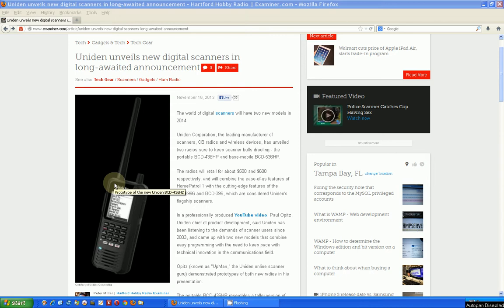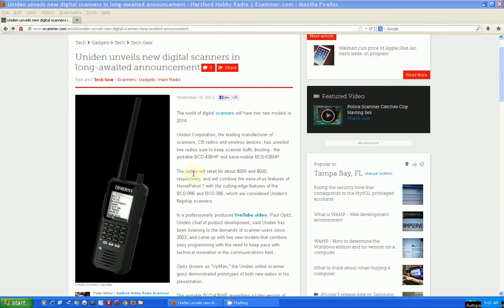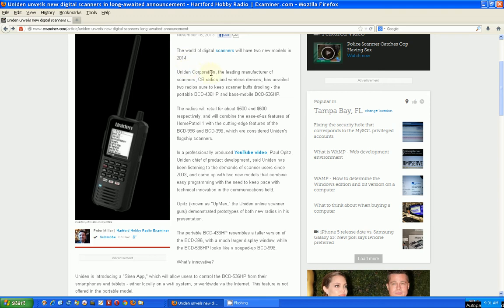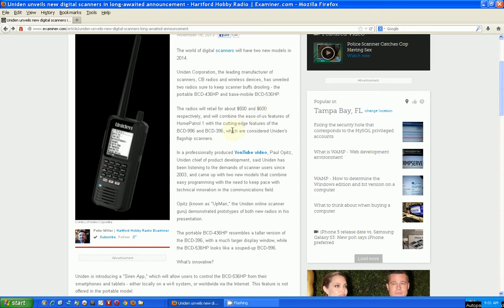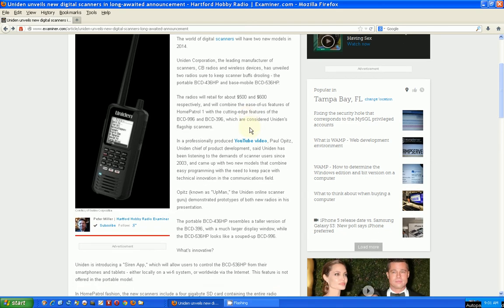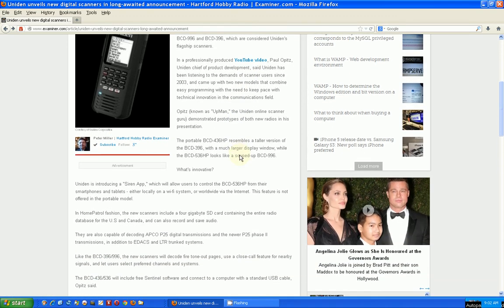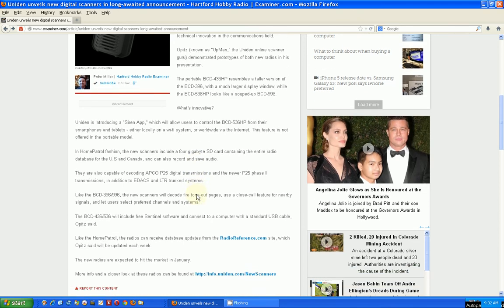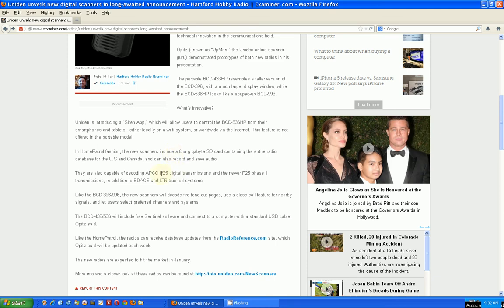TRRS #0179 - New Uniden Digital Scanner Radios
Just a quick news flash on the new Uniden digital scanner radios coming in January 2014.